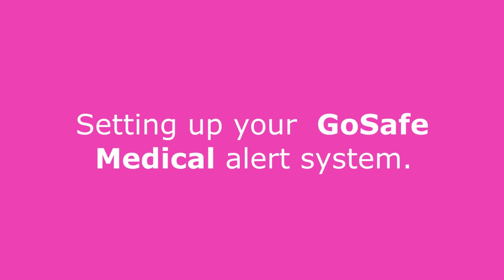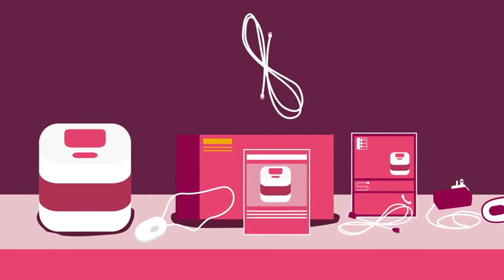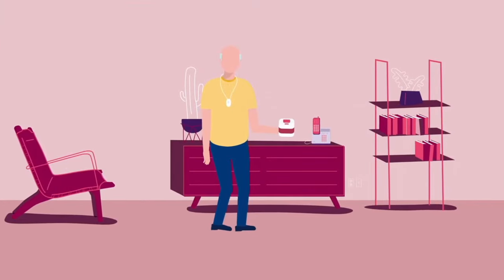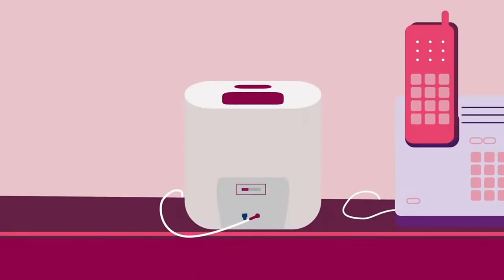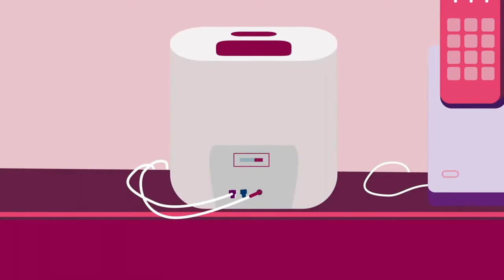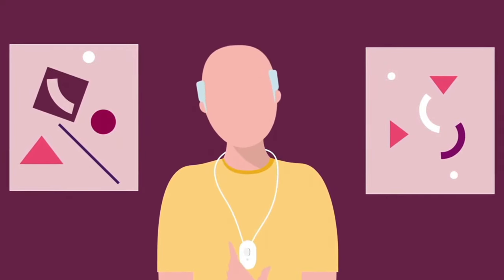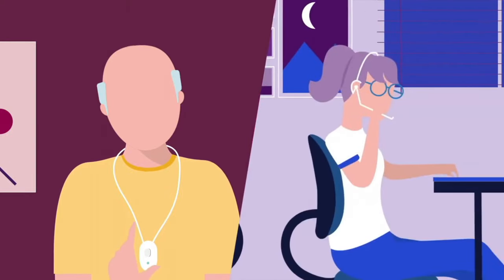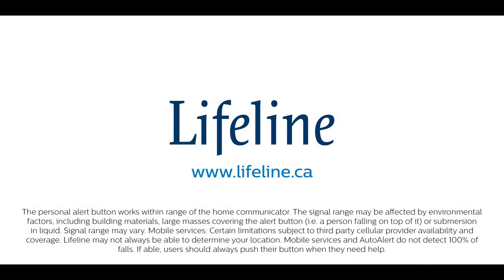Setting up your Lifeline GoSafe medical alert system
If you have Lifeline’s GoSafe mobile service with automatic fall detection, you have Canada’s best medical alert system for seniors. This video will show you step by step how easy it is to set up. When you’re finished, you’ll have fingertip access to emergency help, day and night, at home or away, in case you have a medical emergency or bad fall.

Lifeline Canada is the country’s leader in medical alert systems. We’ve been helping older adults like you to remain safe and independent for more than 45 years. Our 24/7 Response Centre is always ready to get you the help you need.

If you have any questions or want to learn more about GoSafe, Canada’s best medical alert system,